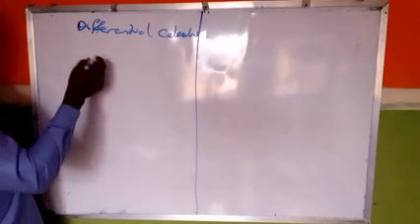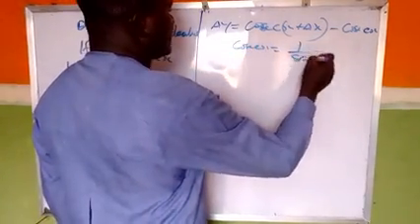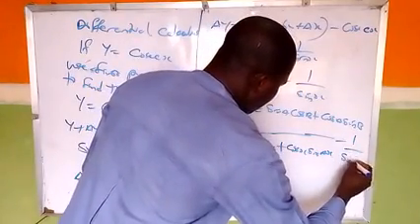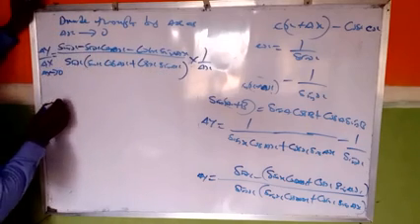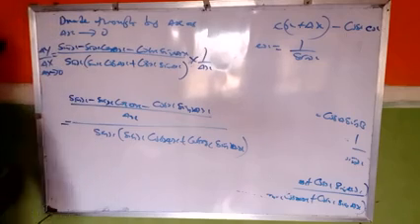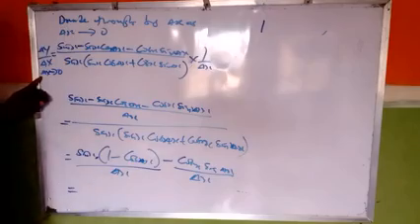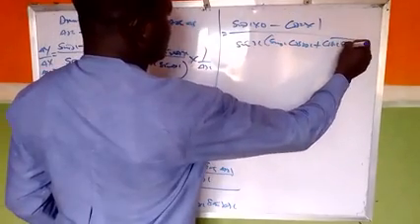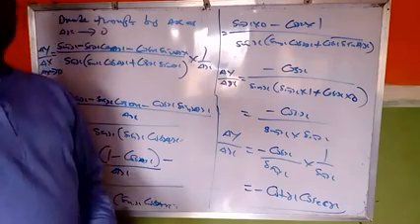Derivative of cosecx using first principle